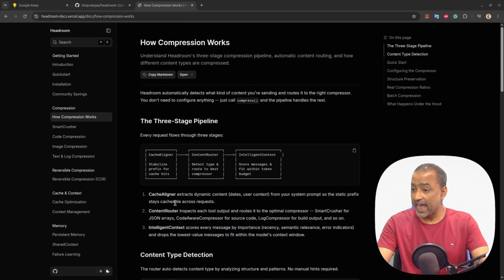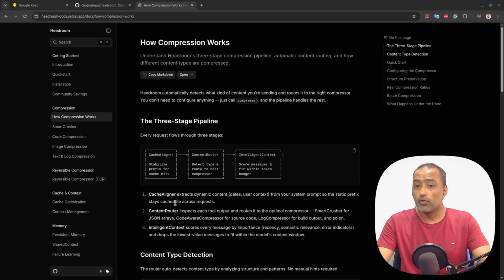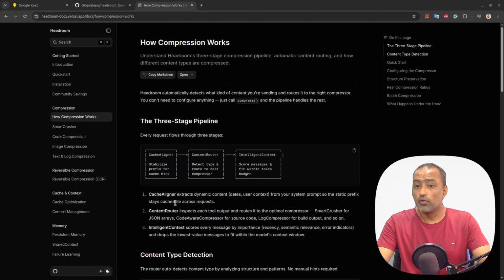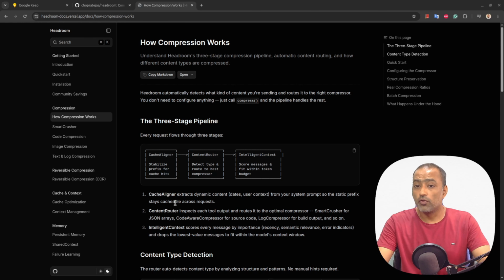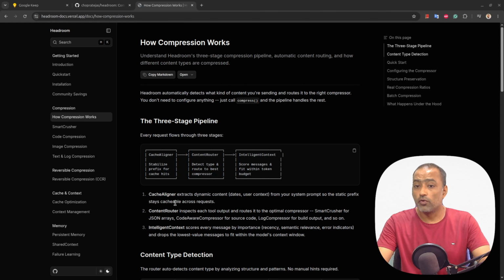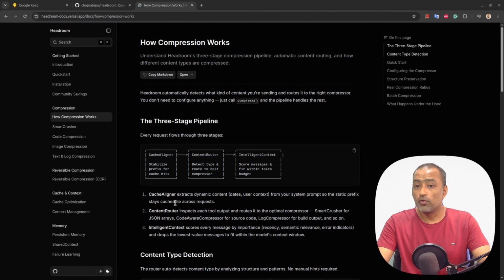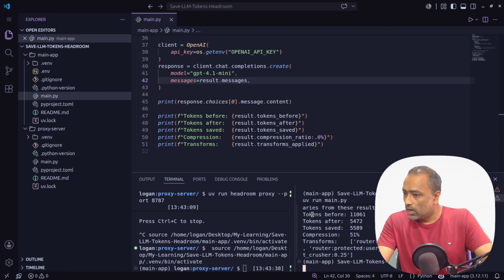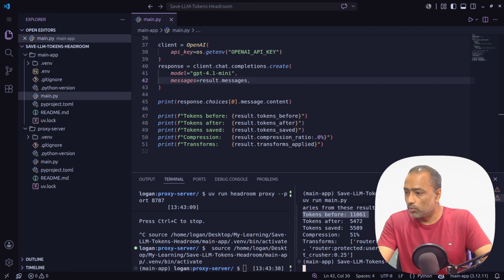Cut LLM Token Usage by 50% with Headroom AI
LLM apps, AI coding agents, and chat completion workflows can become expensive very quickly because of large context, tool outputs, logs, RAG chunks, and repeated messages.

In this video, I explore Headroom AI, a context compression layer that helps reduce the number of tokens sent to large language models without changing the core behavior of your application.

I walk through:

What Headroom AI does
How its 3-stage pipeline works
CacheAligner, ContentRouter, and IntelligentContext
How to run the Headroom proxy server
How to send compressed messages from a Python app
A small demo where token usage drops from around 11,000 tokens to nearly 5,500 tokens

This can be useful for AI engineers, developers building LLM apps, RAG systems, AI agents, coding assistants, or any product where token cost matters.

If you are building with OpenAI, Claude, Codex, Cursor, LangChain, LangGraph, or custom AI agents, this is a tool worth exploring.

Chapters:
00:00 Why LLM token saving matters
00:39 What is Headroom AI?
00:54 Headroom’s 3-stage compression pipeline
01:34 Demo setup in VS Code
02:32 Running the Headroom proxy server
03:05 Sending context through the Python app
04:55 Results: 11k tokens reduced to approx. 5.5k

✌️ Peace.